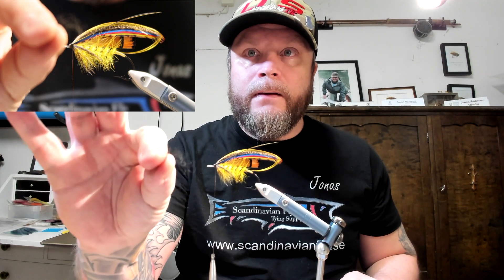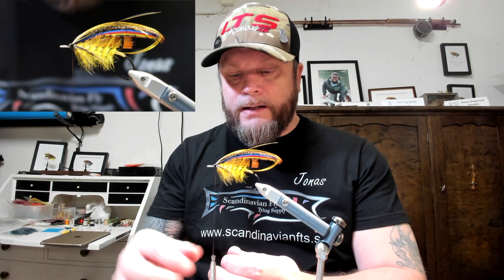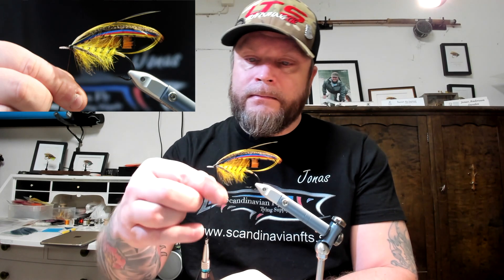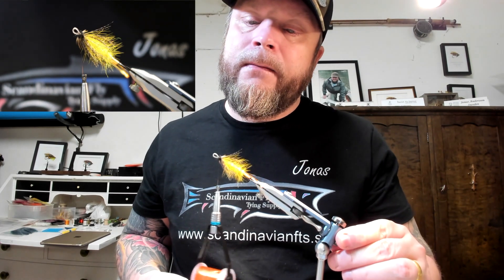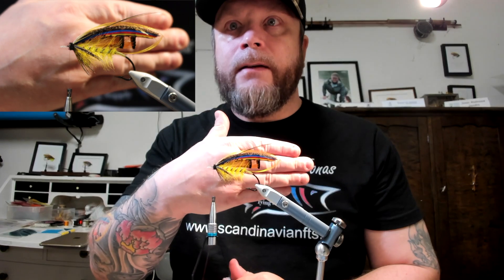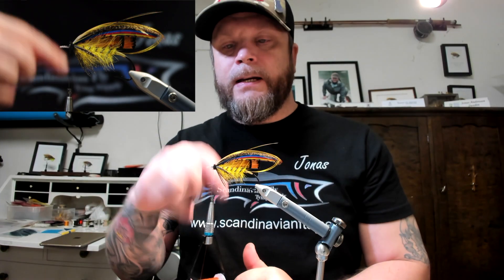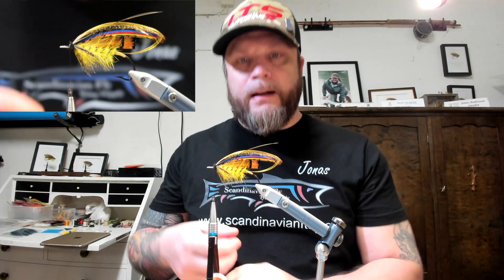Fly Tying - How to make a wool head on a salmon fly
In this short video i'm demonstrating how to do a wool head on a salmon fly at least as i like it :) Make sure to have a look on my other classic salmon tying videos or any of the other playlists of your taste.